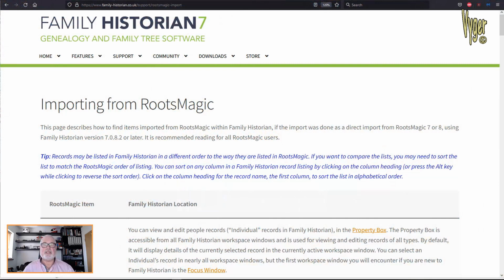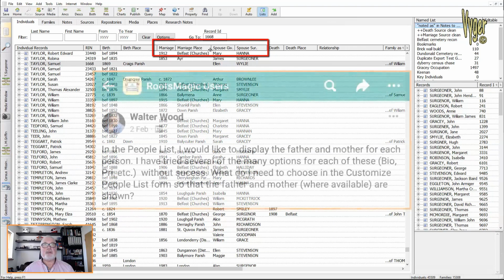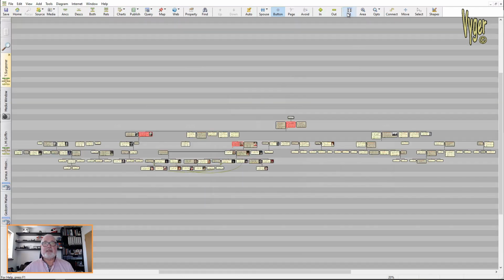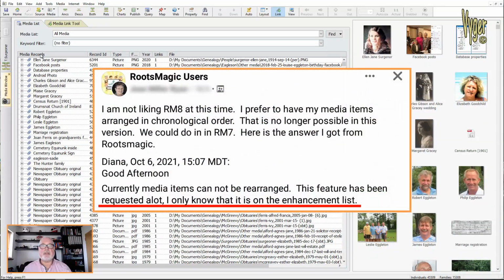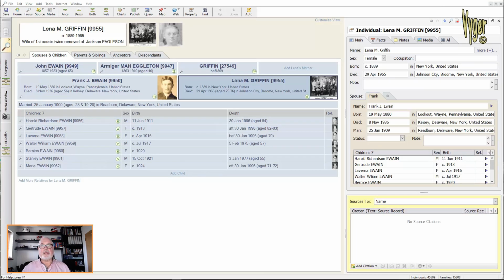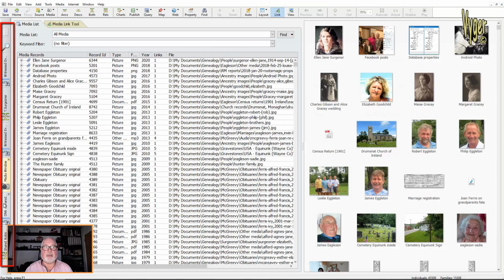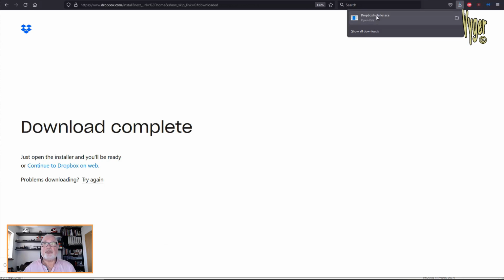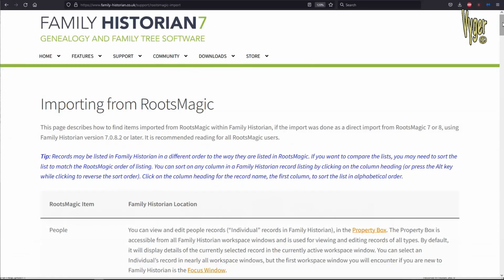Rootsmagic to Family Historian including Research , Tasks, Shared Events & Dropbox backup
Quick guide to migrating from Rootsmagic to Family Historian, the benefits and keeping all your precious data intact.

Rootsmagic version 8 disappointed me and I found it a step backwards in both speed of use and functionality. I was forced to find a new home to move my precious research forward and discovered that and the powers I was long yearning for were in Family Historian by Calico Pie software.

Both the Rootsmagic 8 problems and lack of meaningful development in conjunction with a difficult to accept company culture ended my well-intentioned relationship with the Rootsmagic company after 24 years.

Family Historian 7 has filled all the long standing improvement desires I had for Rootsmagic so I found not other option but to migrate my precious genealogy research to another desktop genealogy program. The transfer was painless but the decision to migrate is something no serious researcher takes lightly. My transition was pain free and full of gains I wanted to share with old associates, I only wish I had made the move years ago.

Timeline
0:00 Introduction
0:55 A little background
2:10 Direct Import routine
3:13 Family Historian benefits
4:28 Records Window
6:59 Charts
7:56 Shared Events
9:05 Copy Fact and Undo levels
10:45 Media and tagging group photos
14:21 Family Historian query power
16:53 DNA reports
19:32 Cloud backup
21:30 Grab screenshots to cloud
24:10 Wrap up